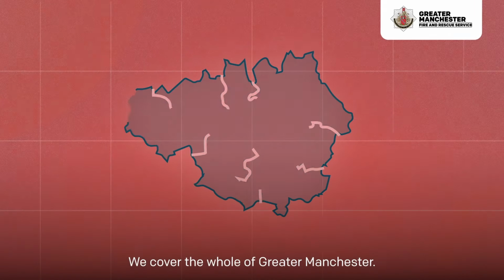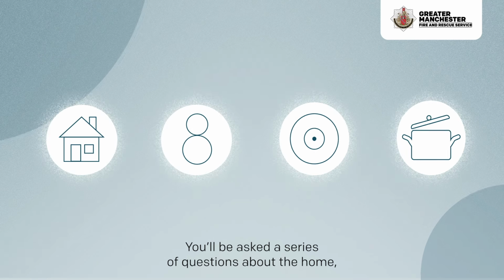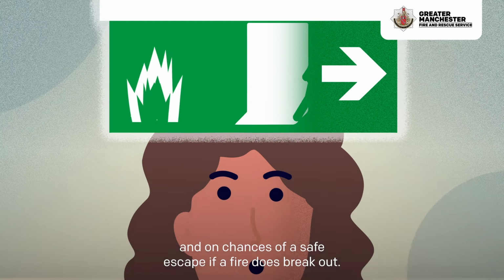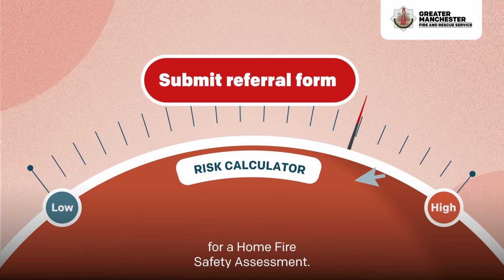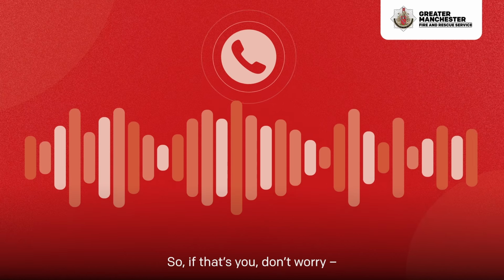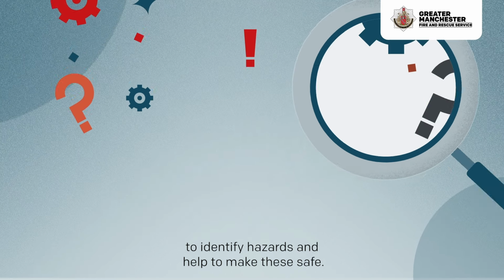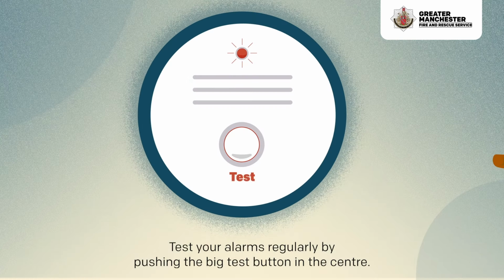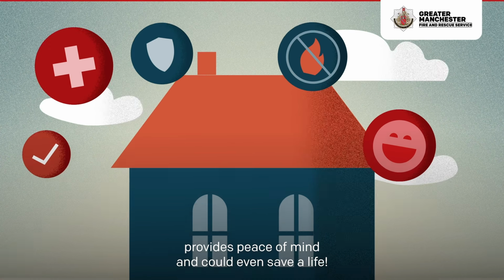Home Fire Safety Assessment animation (full length)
Animation for the public and partners to learn about our Home Fire Safety Assessments (HFSAs). This includes information about what a HFSA is, the benefits, who is eligible and how to make a referral.